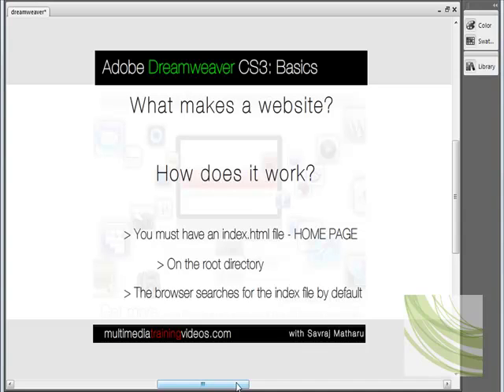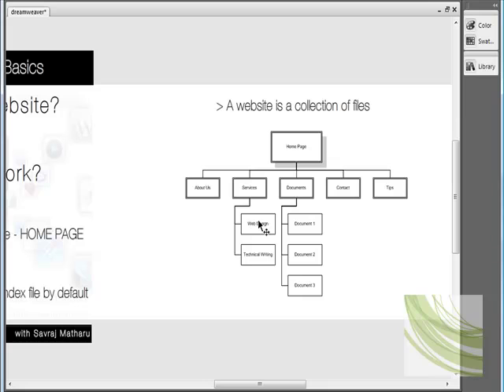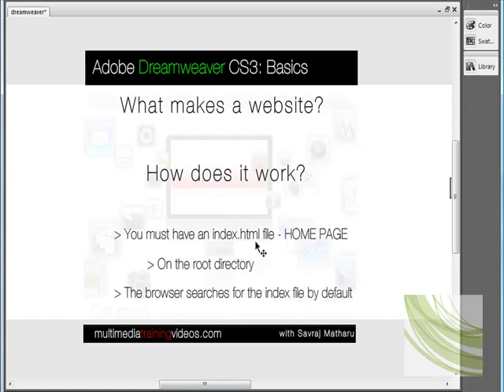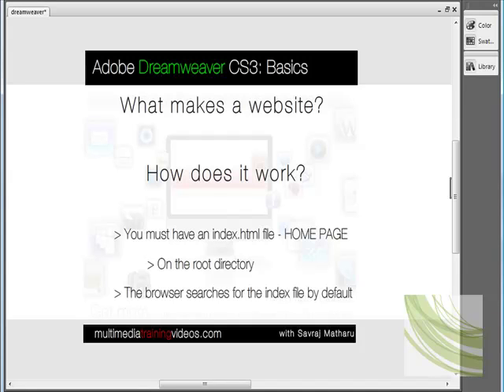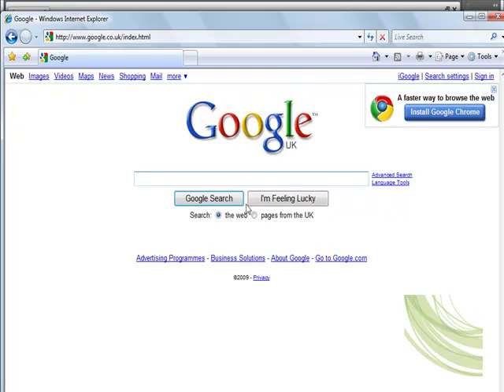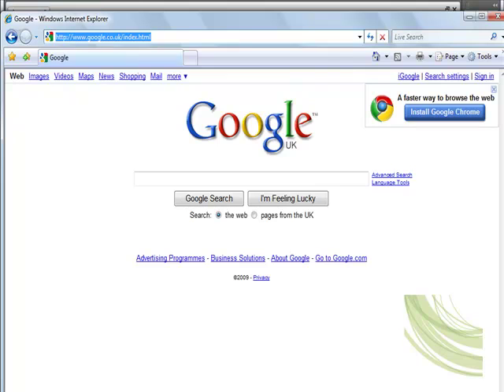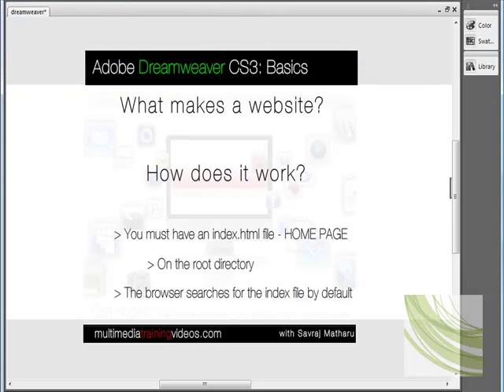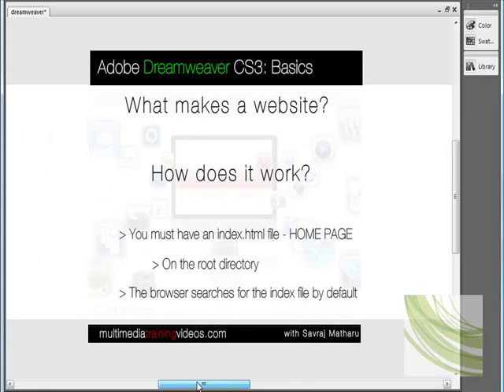05_index_files.mp4